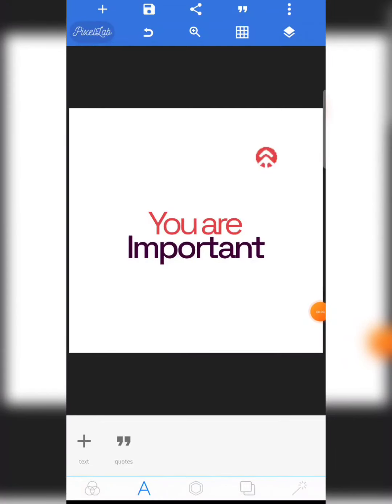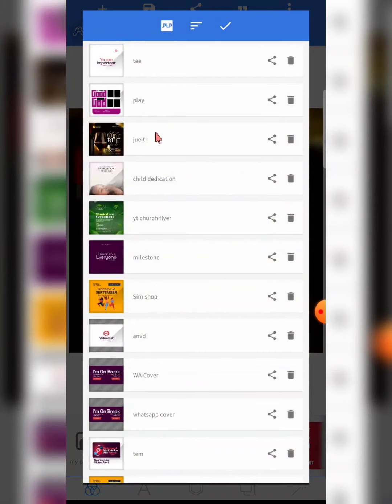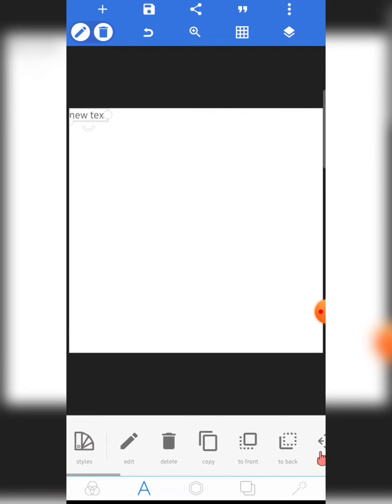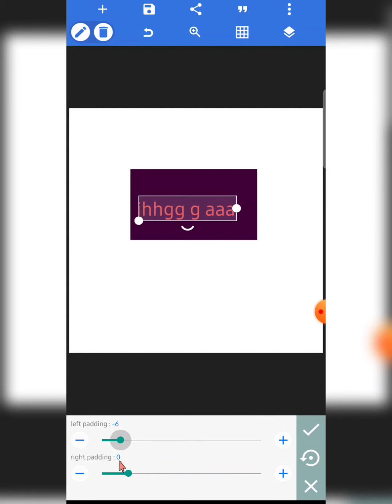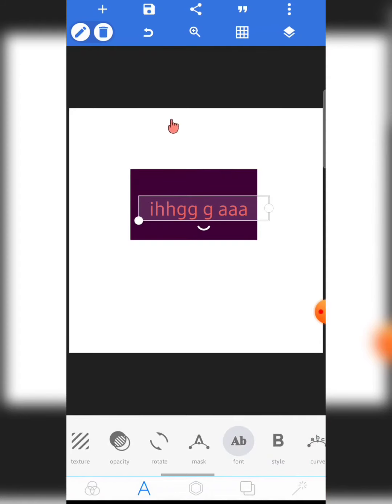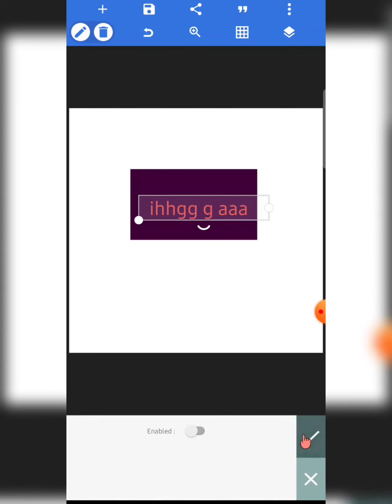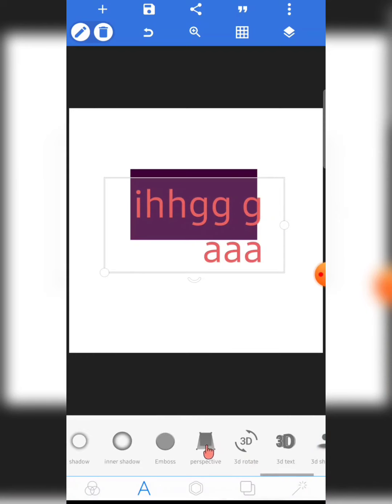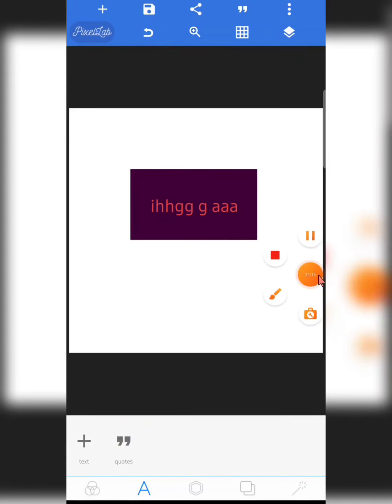This SMARTPHONE App CHANGED MY LIFE! || Graphic Design || Everything You Need To Know || Pixellab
This video answers your questions about the Pixellab app. It'll also open you up to what you probably didn't know about the app (if you've been using it) and what you need to know about the app